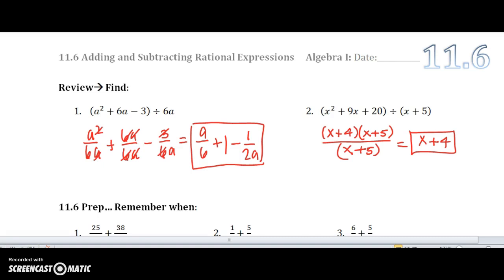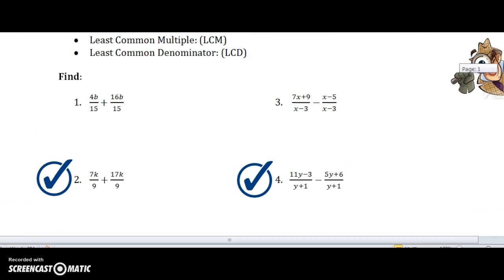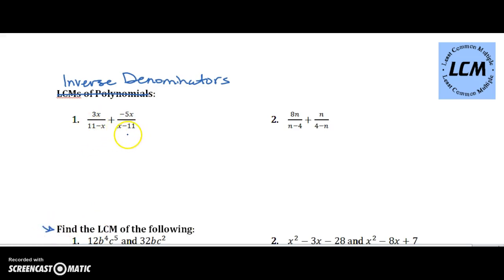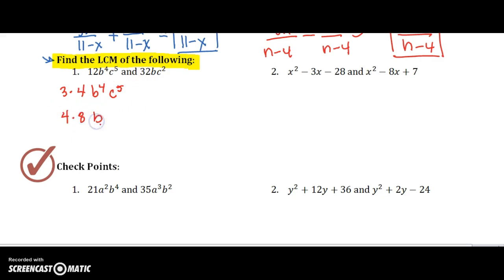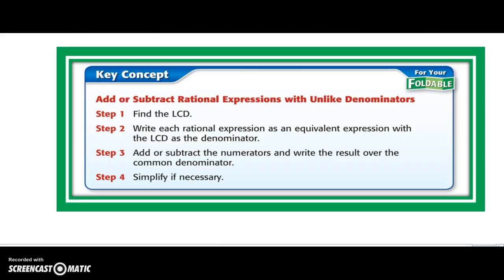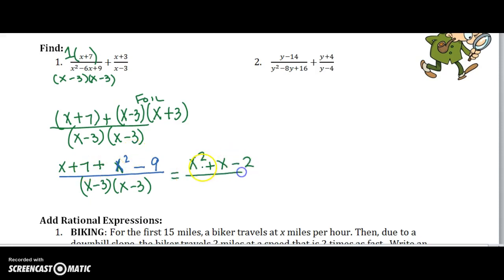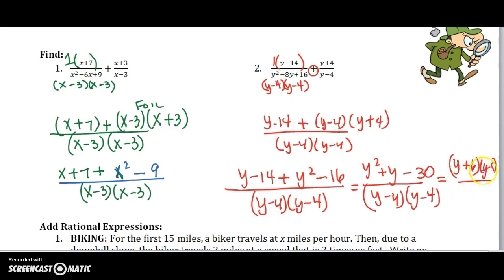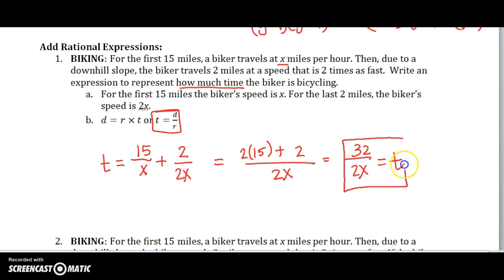Algebra 11.6 Adding & Subtracting Rational Expressions